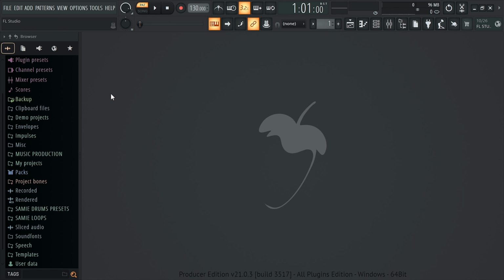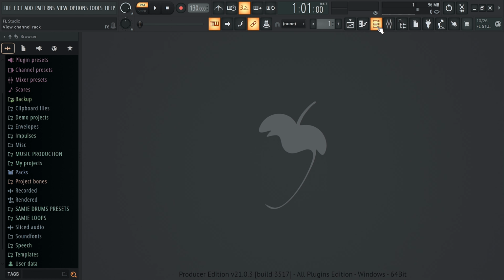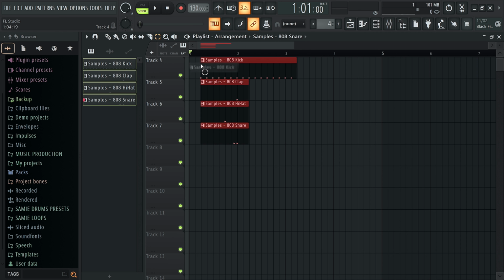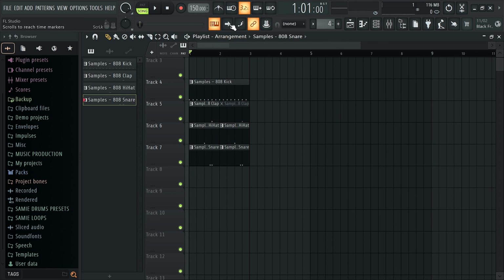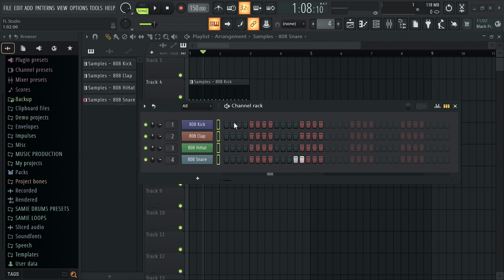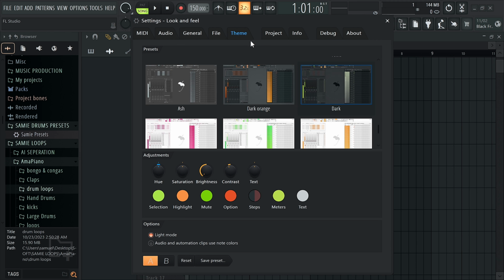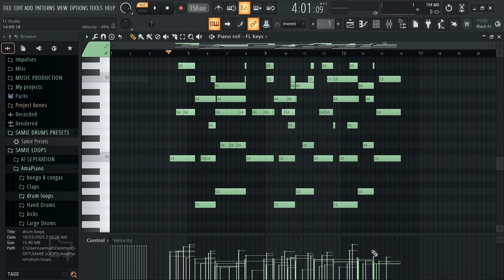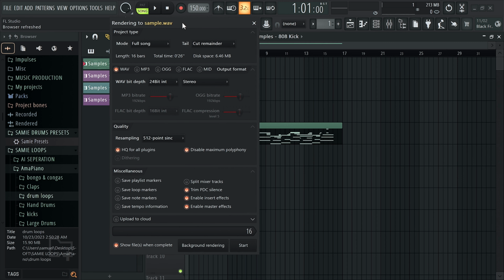FL Studio Tutorial | Complete Beginner's Guide! (All you need to know to get started)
In this video, you will learn how to make beats and record in FL Studio.
I covered topics such as recording, mixing, production, loops, drum kits, stock plugins, and external plugins.

Stay Creative!
PEACE!